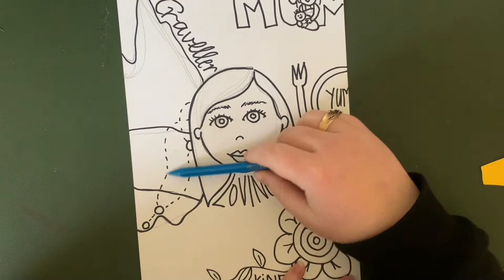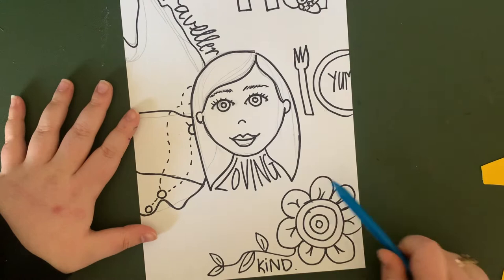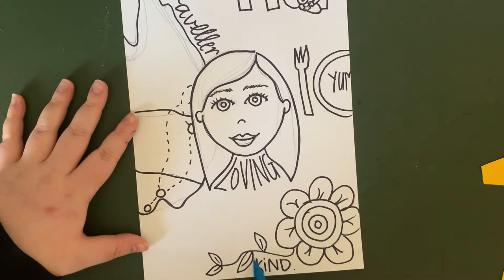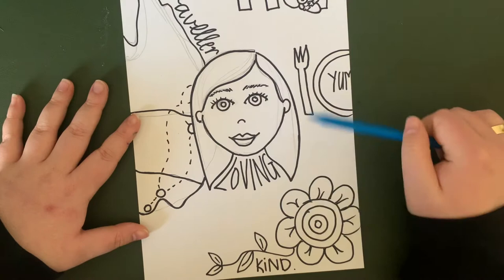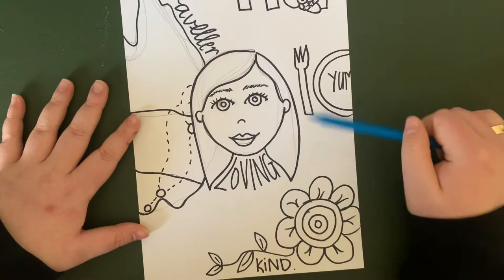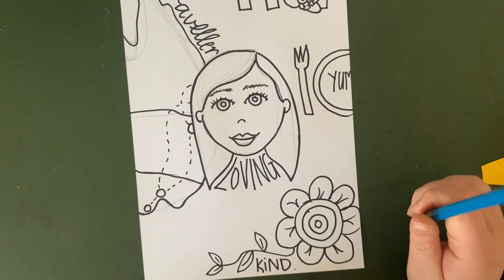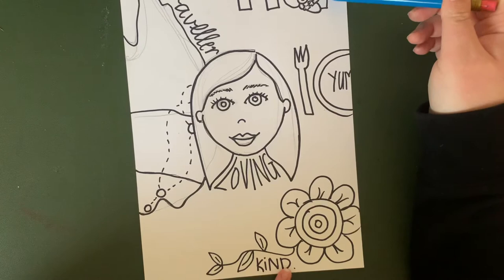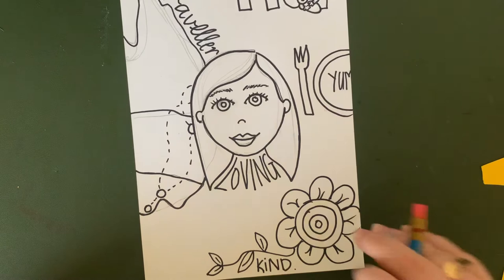Prep Week 4 Term 3